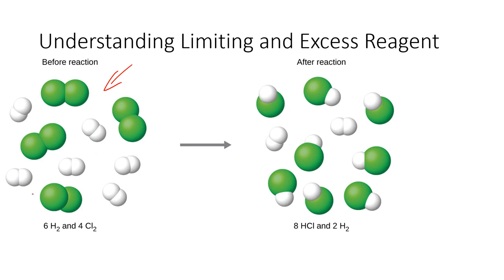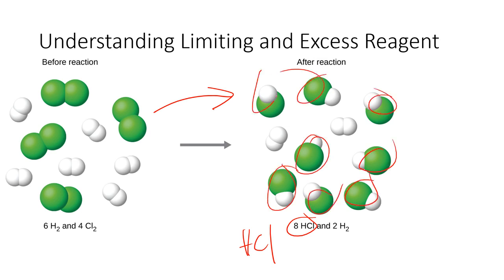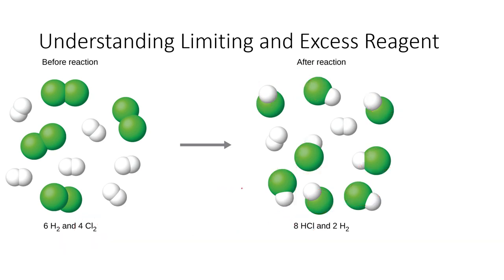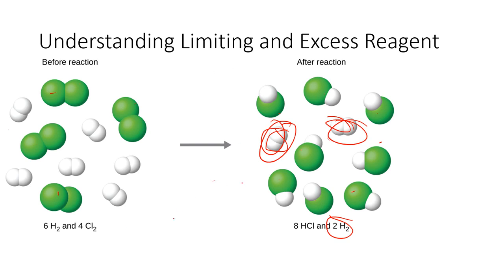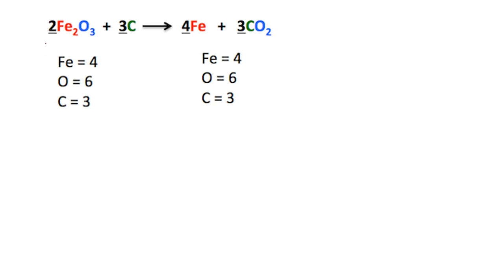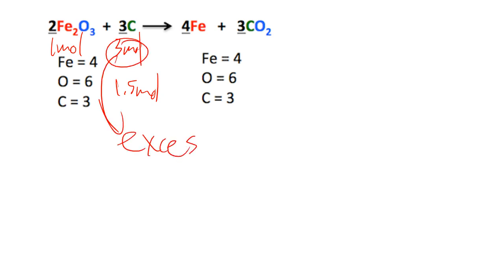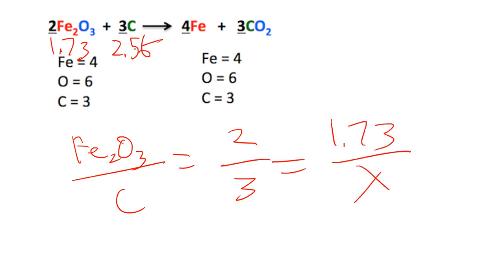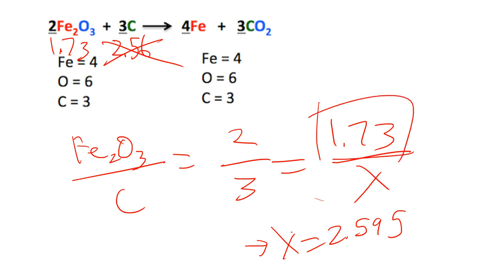AP Chemistry: Limiting Reagent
Rhomi Tutoring's 'The Free Online AP Chemistry Course'  on Lightning Learning.

View the full course including problem sets, slide shows, text lessons, and more